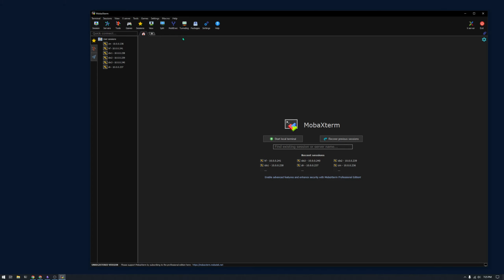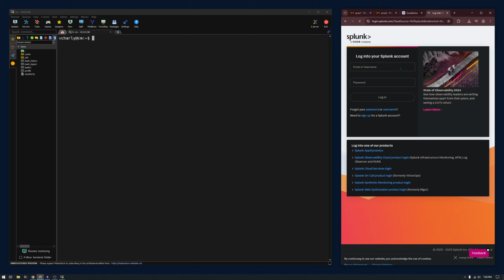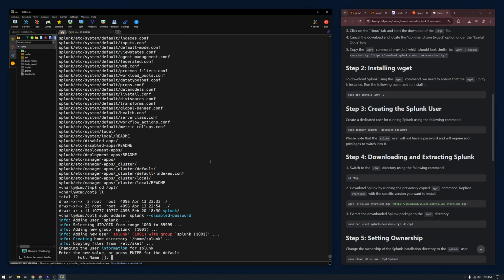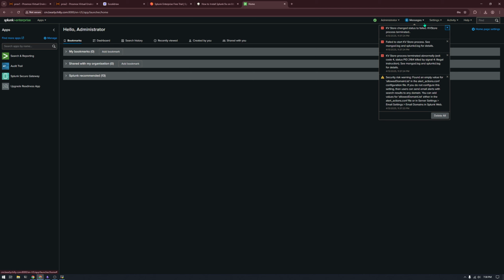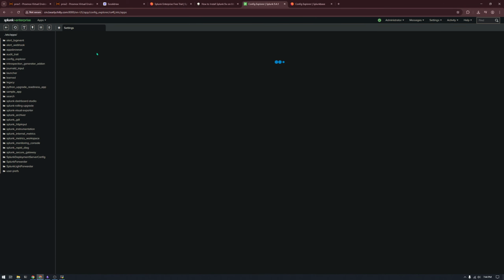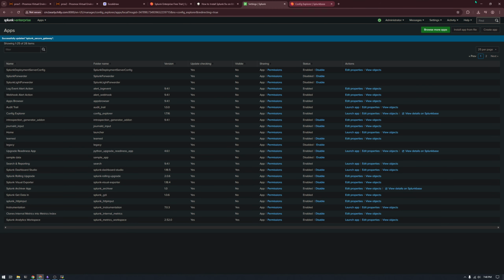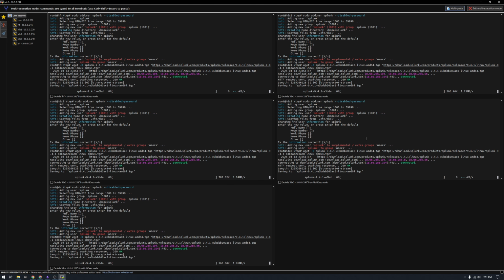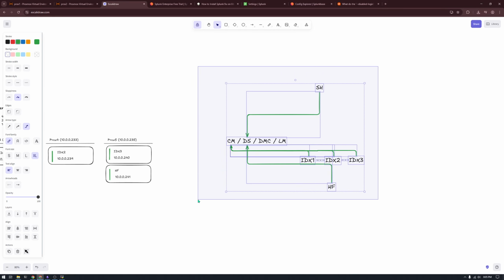Learn Splunk - 01 - Installing Splunk and Setting Up the License Manager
Hello hello! In this video, we installed Splunk on all of the lab components and got the license set up on the License Manager.

If you're interested in more Splunk related content, feel free to check out my site. I write articles about Splunk, Linux, scripting, and more!